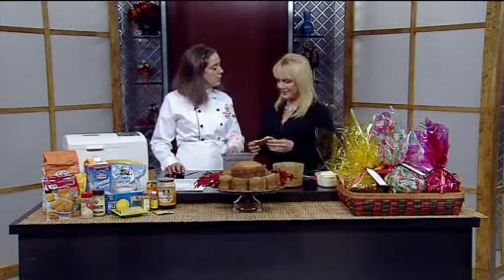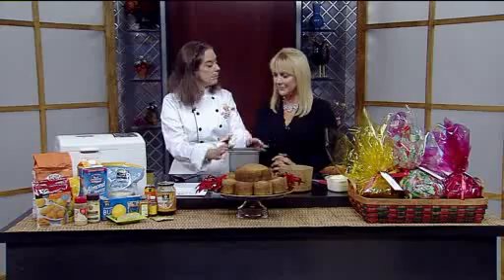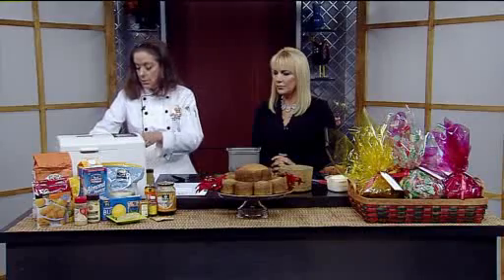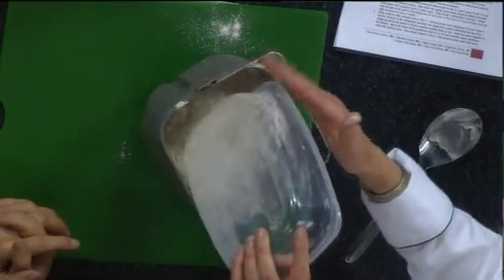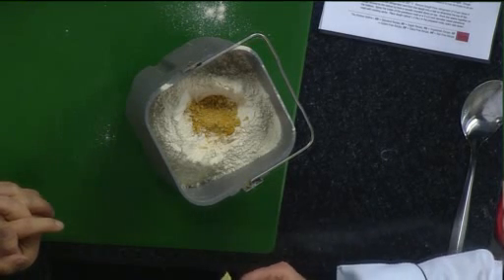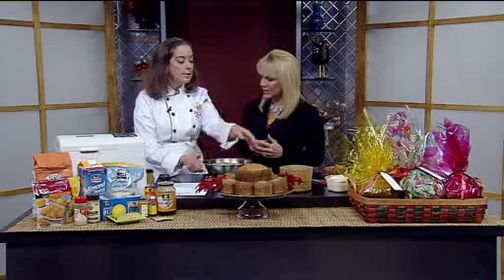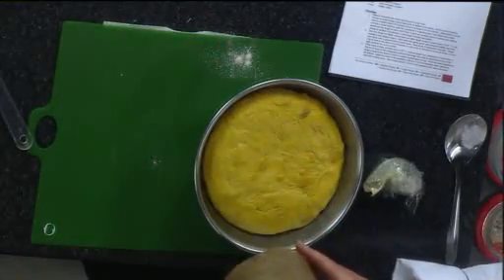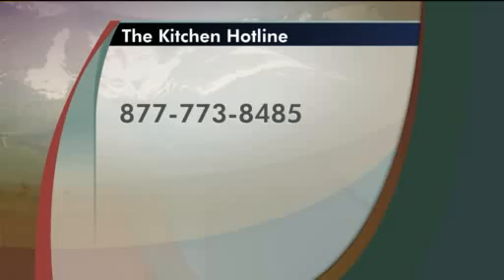Panettone: Holiday Sweet Bread Made Even Sweeter with few Healthy Swaps!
Chef Kelly Yorke makes two types of sweet Panettone bread, traditional and cocoa,  for the holidays with some simple healthy swaps.